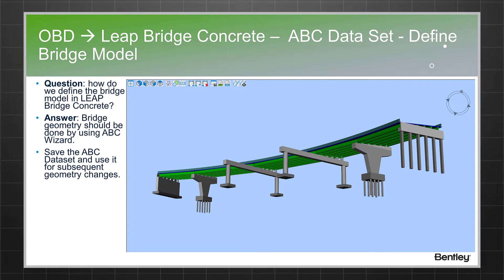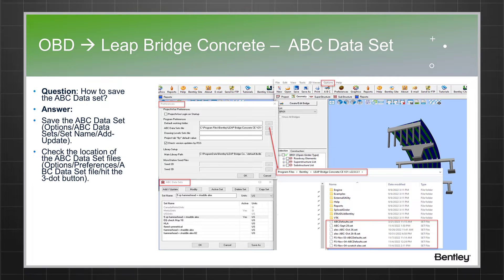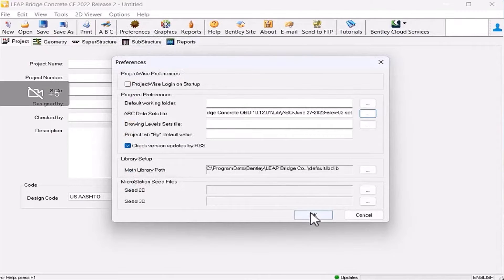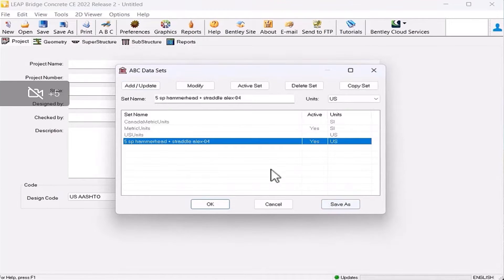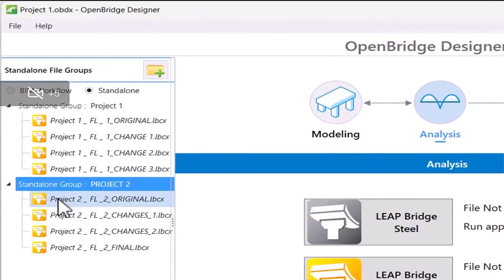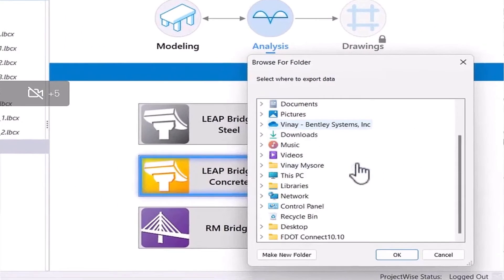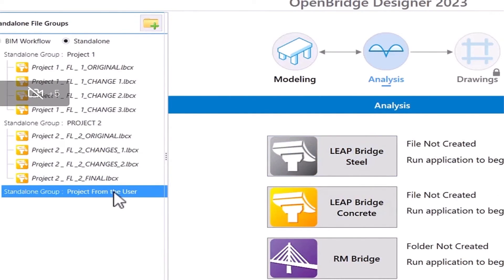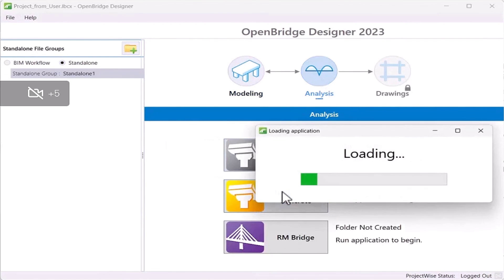Modeling queries and Troubleshooting in OpenBridge Designer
In Open Bridge Designer - Leap Bridge Concrete Standalone environment.                                                              In this video, we will explain the Modeling workflow process of Multiple Span Prestressed Concrete Bridge using ABC Wizard and ABC Datasets in Leap Bridge Concrete. Additional explanation is provided on the Export and import of files. Modeling queries and Troubleshooting are discussed as well.